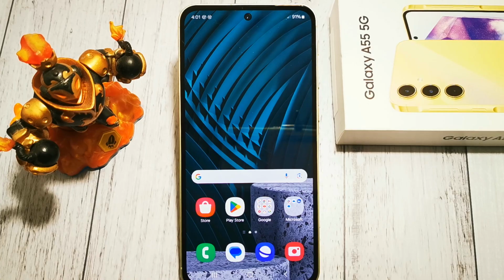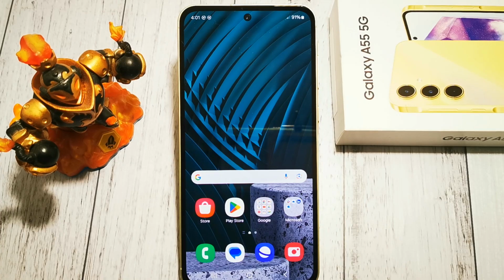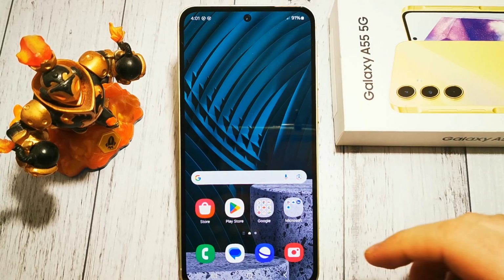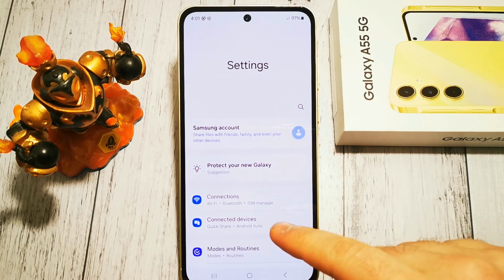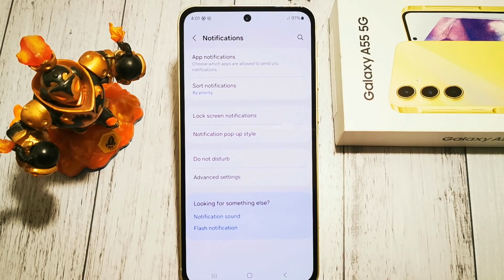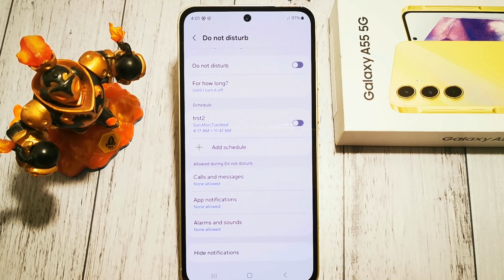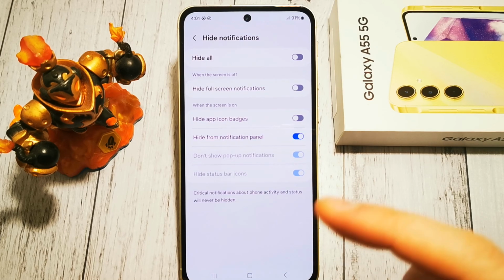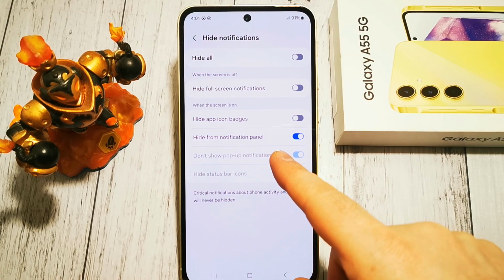5 2a🔔 How to Turn On Do Not Disturb (DND) in the Notification Panel on Samsung Galaxy A55 🔔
🔑 If you want quick access to Do Not Disturb (DND) from your Samsung Galaxy A55's notification panel again, here's how to enable it. This step will allow you to turn on or off DND directly from the quick settings whenever you need it.

Steps to Turn On Do Not Disturb in the Notification Panel on Samsung Galaxy A55:

🛑 Open Settings:

Scroll down and tap on Notifications.
🔕 Enable Do Not Disturb in Quick Settings:
3. Tap on Do Not Disturb.
4. Look for the option labeled Show in Quick Settings and toggle it on.

🚫 Confirm the Change:
5. Once the toggle is on, you’ll see DND appear in your notification panel and quick settings for easy access.

Important Notes:

🎯 Quick Access: Enabling DND in the notification panel makes it easy to toggle DND mode on or off with just one swipe.
🛑 Alternative Methods: You can still adjust DND settings through Settings if you prefer more customization, but this option gives you quicker control from the notification panel.
🔑 Now you've successfully turned on Do Not Disturb in the notification panel on your Samsung Galaxy A55!